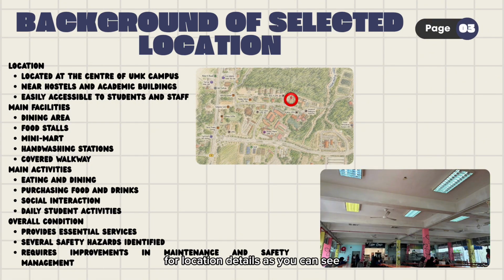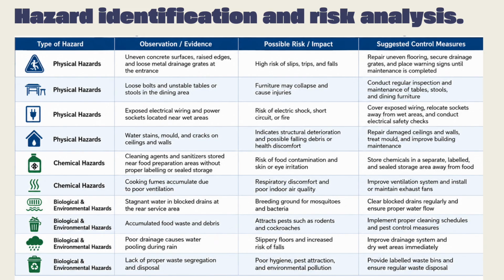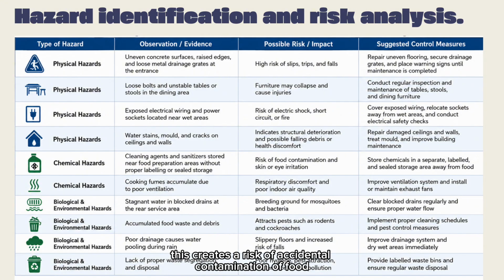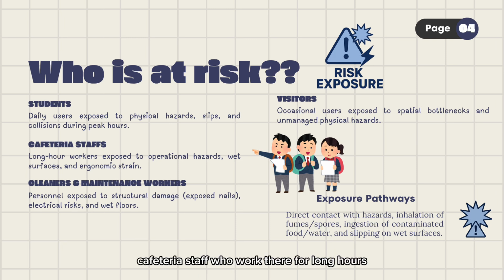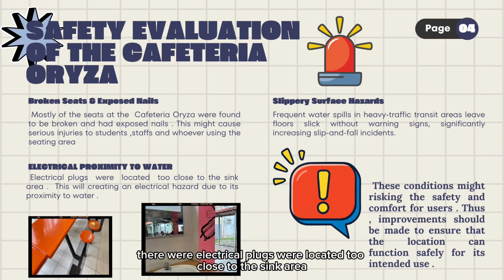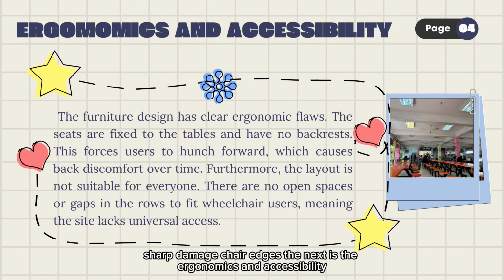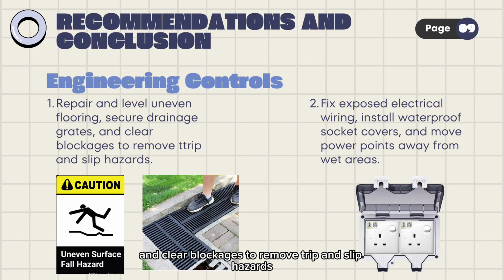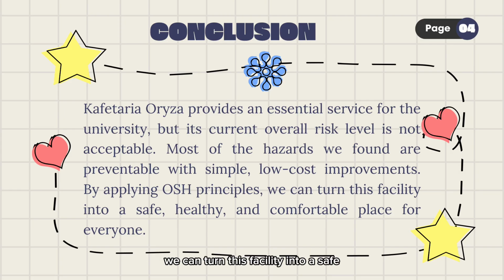JFT10802- KESELEMATAN DAN KESIHATAN PEKERJAAN CASE STUDY (GROUP 5)